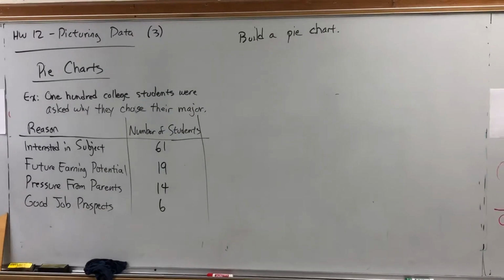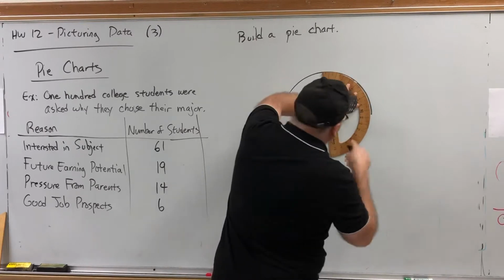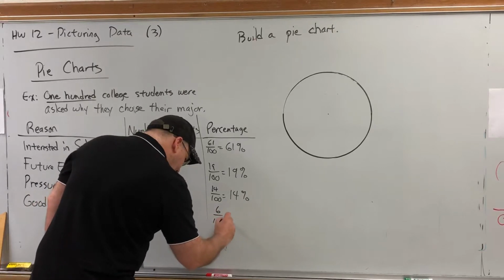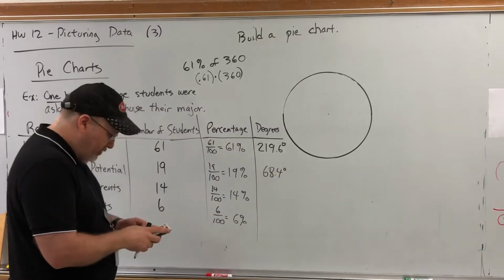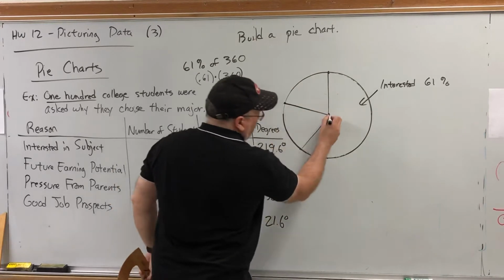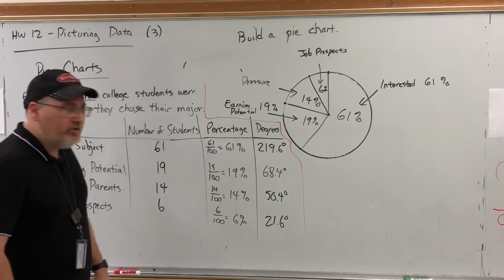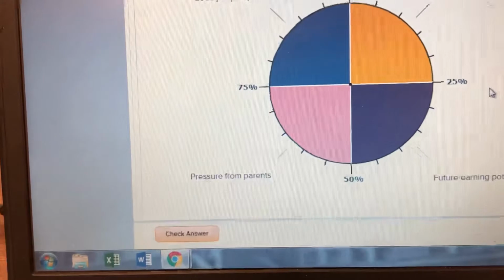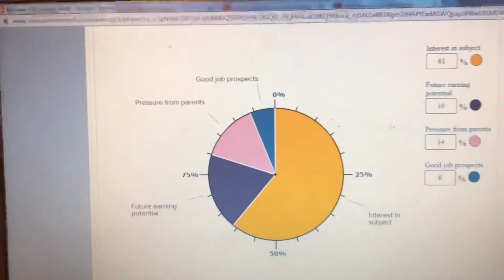HW 12 (3) Picturing Data - Pie Charts